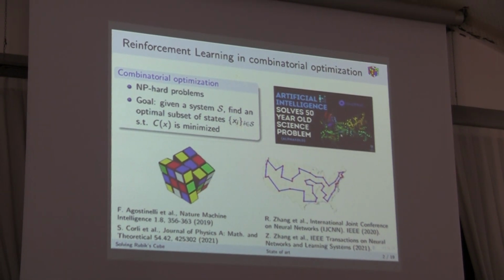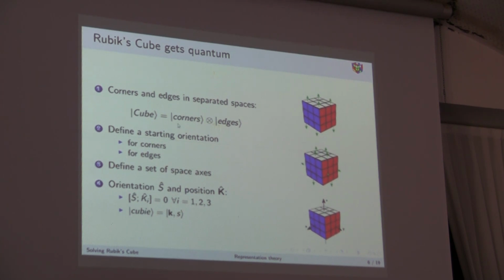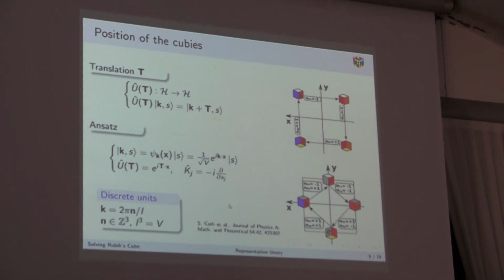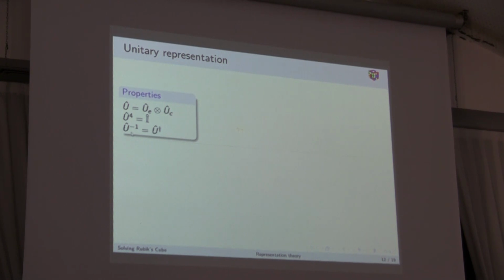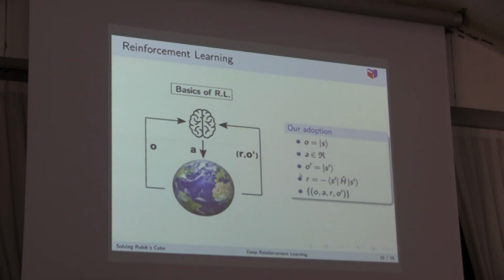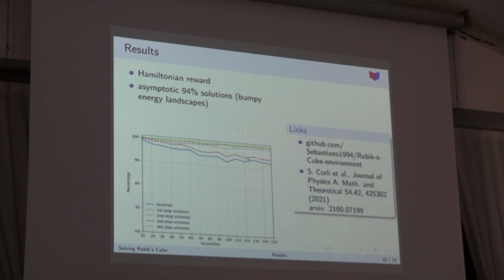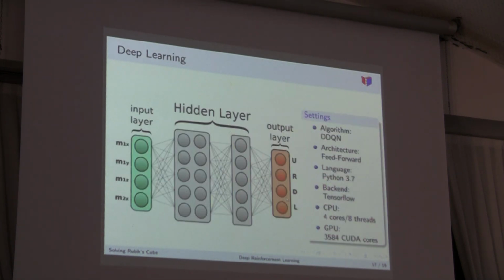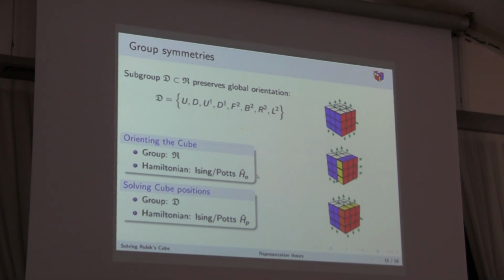DICE10, Sebastiano Corli: Solving Rubik's cube via quantum mechanics (...)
Tenth International Workshop DICE 2022 - Spacetime, Matter & Quantum Mechanics
19/09/22
Speaker: Sebastiano Corli
Title: Solving Rubik's cube via quantum mechanics and deep reinforcement learning
School: Polimi CNR